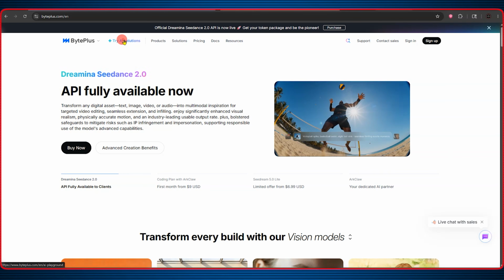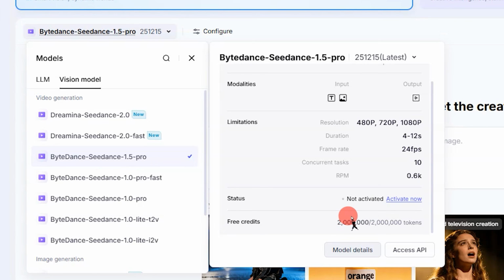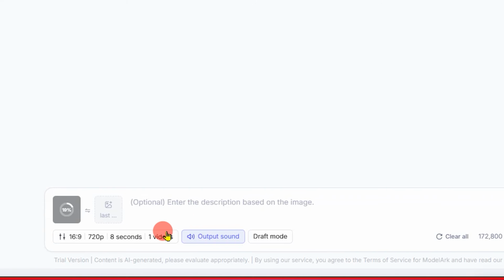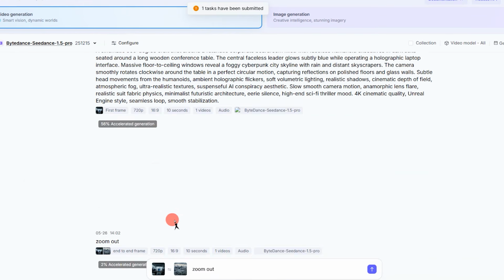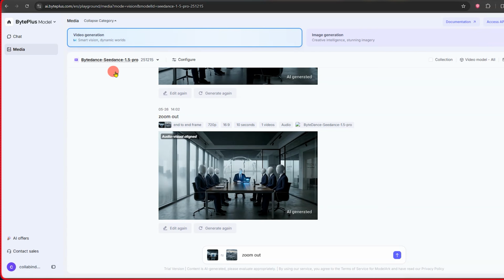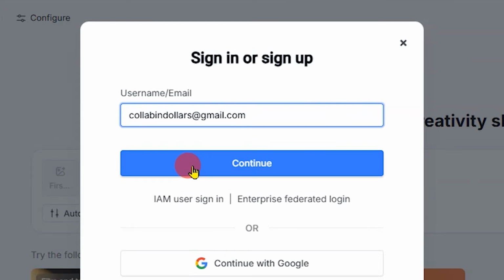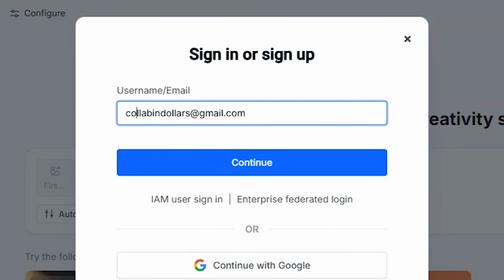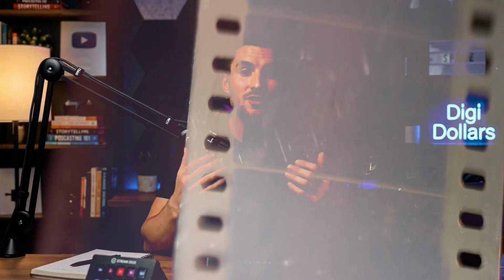Finally! UNLIMITED AI Video Generation (Error Fixed & Highest Quality) | Seedance AI Video Generator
Update: This trick isn't working anymore.

Best Free AI Video Generator 2026 — Unlimited Tokens Trick

The only free AI video generator guide you'll ever need.

In this video, I'll show you how to use Seedance 1.5 Pro
on BytePlus — completely free and unlimited — including
the fix for the temp mail error nobody else has solved.

⏱ TIMESTAMPS
00:00 - Intro
00:45 - Quality Comparison
02:00 - BytePlus Setup
04:00 - AI Video Results
04:54 - Unlimited Free Method